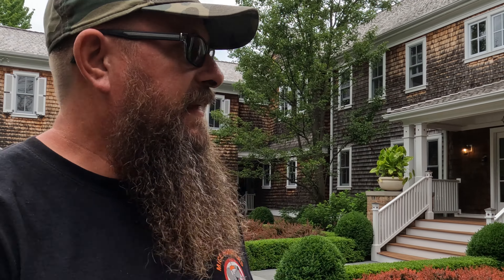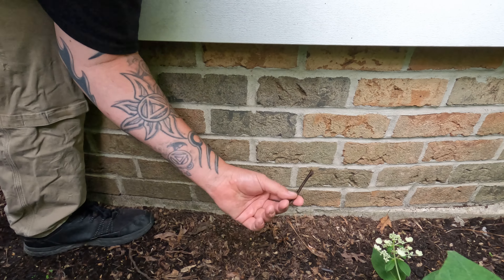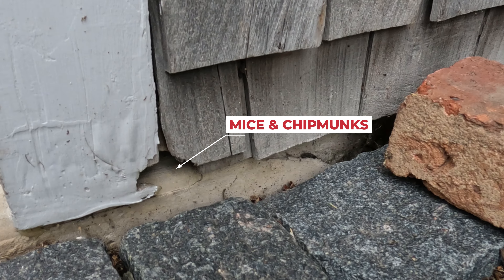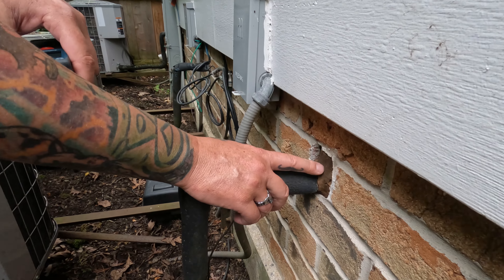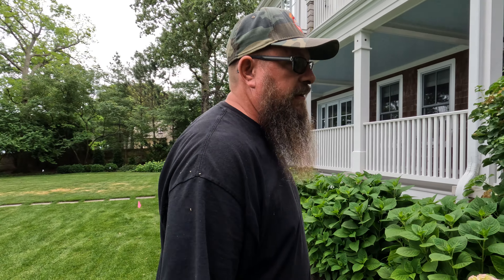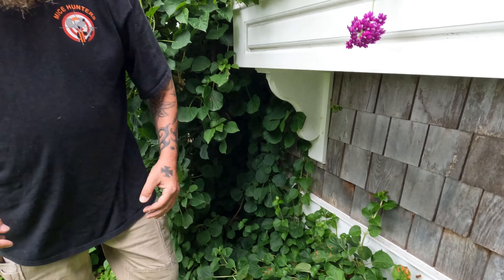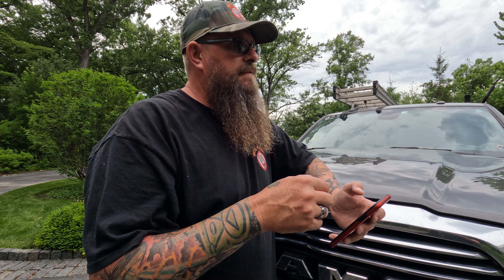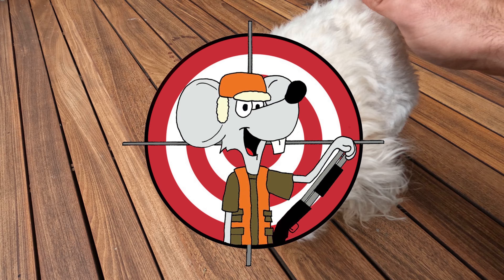Mouse Proofing: A Detailed Inspection Guide to Securing Your Home from Mice Infestation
If you have issues with mice in your home, know that you are not alone in having this problem, as nearly 1/3 of all households have reported rodents in their homes. We will explain how to keep mice out of your home by first looking for what us professionals at Mice Hunters look for in an initial inspection. We also discuss some mouse-proofing tips and tricks.

The mouse infestation in this home has been uncovered by Jason from Mice Hunters, who found evidence of mice in both the kitchen and the basement. Mice Hunters has been referred to conduct the work of mouse proofing and exterior sealing by another company that has already completed phase one of the mouse proofing, which includes the use of poison baits.

The shingle siding that goes all the way around the home presents a challenge regarding mouse-proofing since it makes it difficult to maintain the sealant where it is required. This is one of the primary challenges. To solve this issue, a mesh material made of 1/4-inch wire mesh can be used, as demonstrated by Jason, to block the access sites where the mice can get in. This will prevent them from doing so.

In addition to this, it is vital to clean out and then seal any weep holes that may be present in the brickwork. The weep holes in brick are intended to allow moisture to escape through the back of the brick, but they also need to be cleaned and sealed to prevent rodents from entering. Jason says that there are a lot of weep holes, which makes the process of sealing them a substantial one because there are so many of them.

Dealing with the porches of the house is another matter that needs to be resolved as soon as possible. These porches have a tongue-and-groove decking material installed over the top of the face. Mice Hunters are required to either go through the lattice or, in this case, go underneath the lattice in order to successfully seal the foundation against mice entry. Due to the fact that the lattice has been well made and does not move, this work is challenging because it needs excavating underneath it in order to get to the house and seal the siding.

While Jason was going around the house, he came across an entry point where rodents like mice and chipmunks have been getting in. He took out a brick to illustrate the access point and found that there is another spot that has to be sealed off. As he points out, the house's utilities, such as the air conditioning unit, are also potential entry points for mice.

Mice are able to find their way into any home, regardless of the home's age, condition, or value. They can enter via openings no larger than the tip of your ring finger, which is why it is necessary to deal with potential access points. The fact that the ivy is growing up the side of the house can also make it simpler for the animals to move around and enter the home.

In conclusion, it is critical to mouse-proof your home in order to prevent mice from entering. A substantial portion of the process involves addressing the entry sites, which may include the shingle siding, weep holes, and porches, among other potential entry points. In addition to that, it is essential to take care of the utilities and the growth of ivy. Mice can enter any home, but if you take the precautions that have been outlined here, you can stop them from making your home their permanent residence.